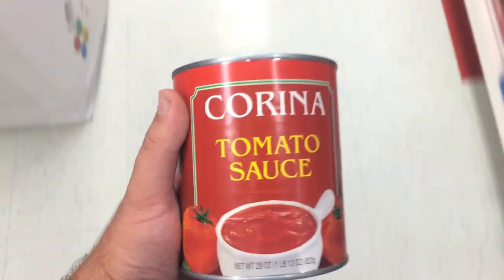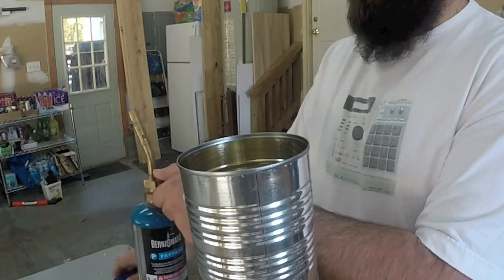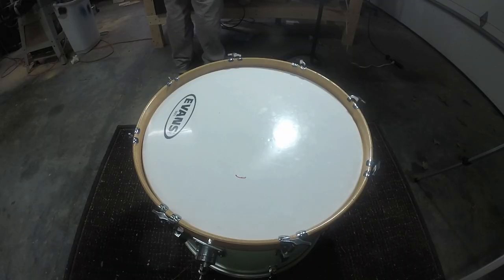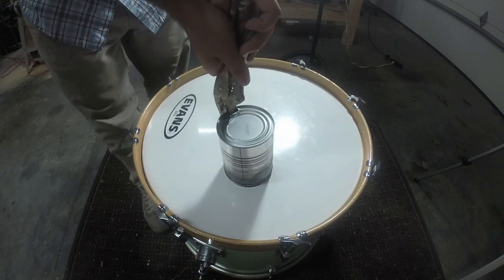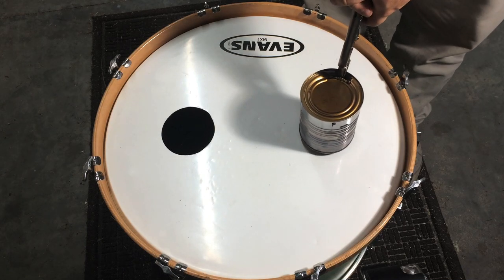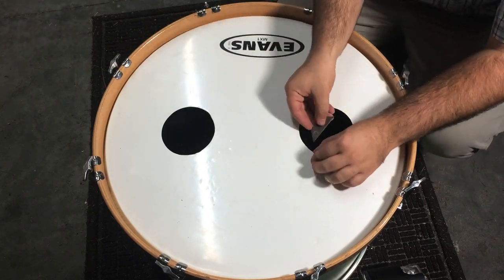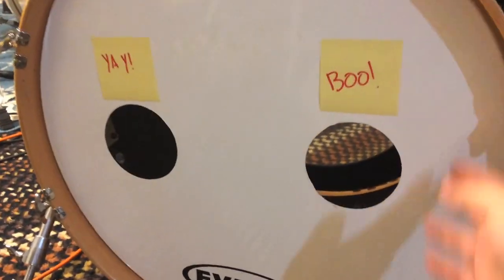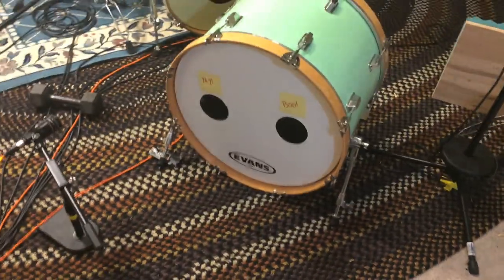How to Cut a Bass Drum Port Hole | DRUM HACK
With some heat and a soup can or pot lid, you can easily create a clean bd port hole.